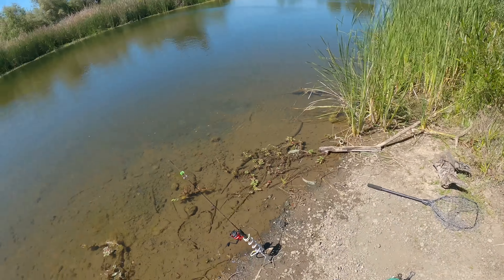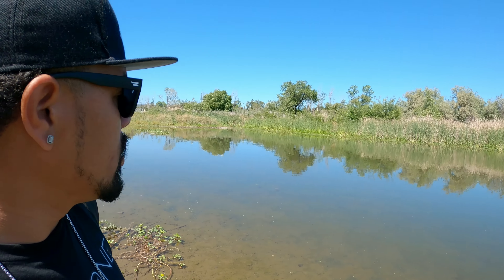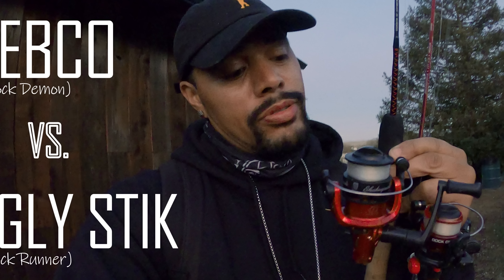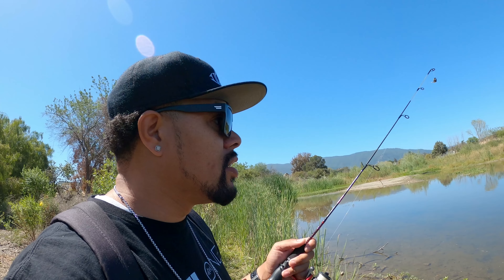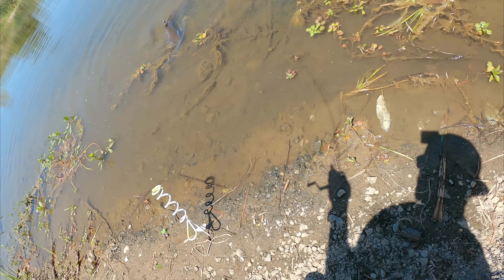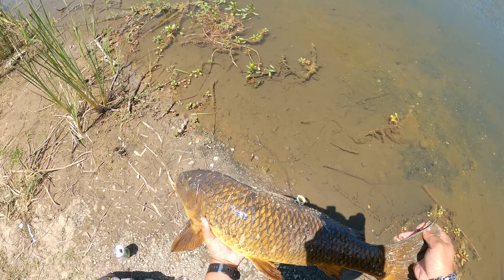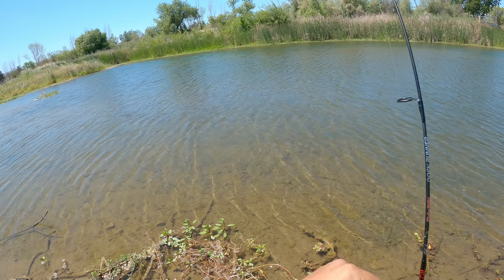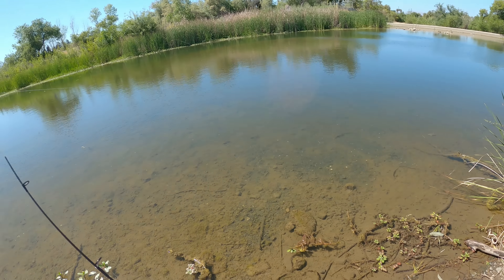Rolled Up On By DFW Warden While Urban Creek Fishing For Carp In San Jose | ITGETSREEL Episode 96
Fishing for PB Carp until getting pulled up on by a CA DFW (Department Of Fish And Wildlife) officer

If you have any questions, comments, or suggestions, please leave us a message below. We'd love to hear from you!